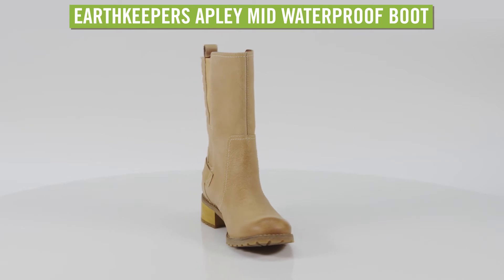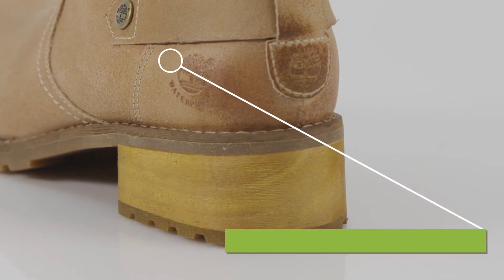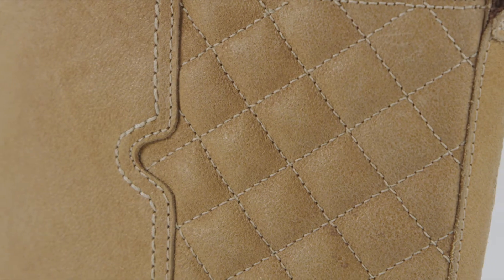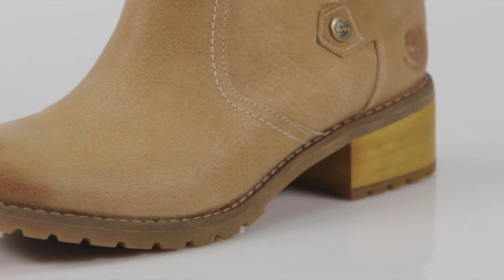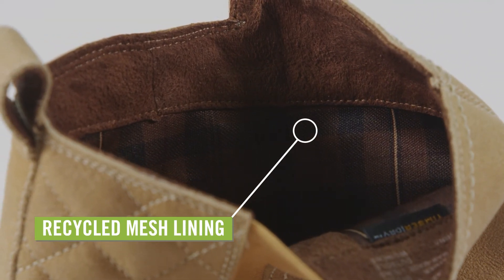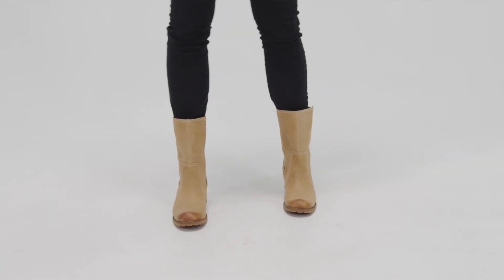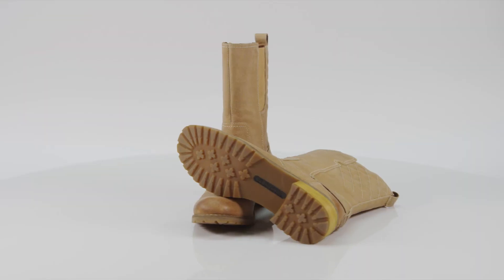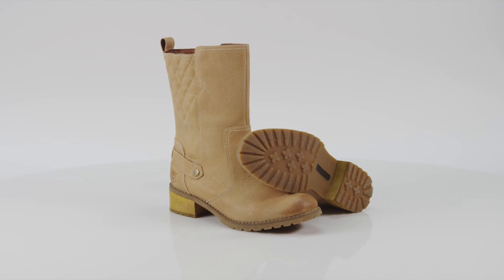Timberland Women's Earthkeepers Apley Mid Waterproof Boots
Watch our Timberland Women's Earthkeepers Apley Mid Waterproof Boots Video and learn more about recommended features.